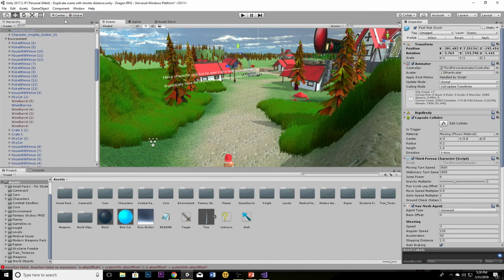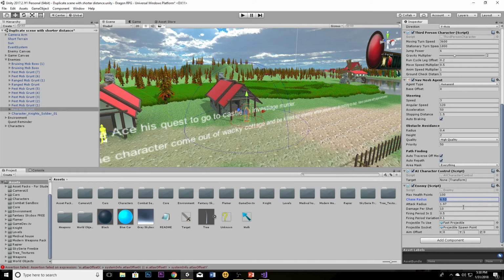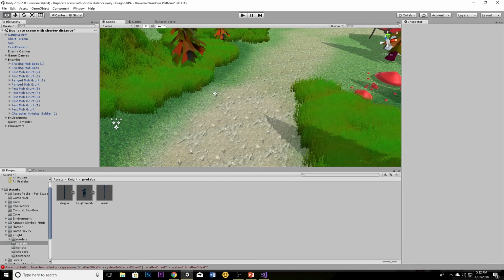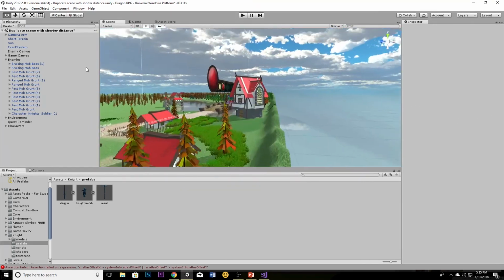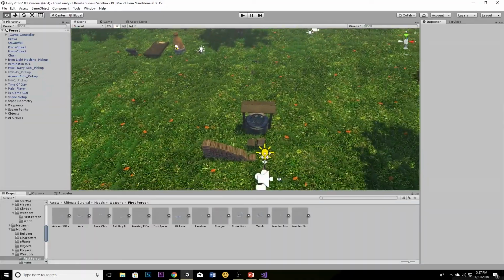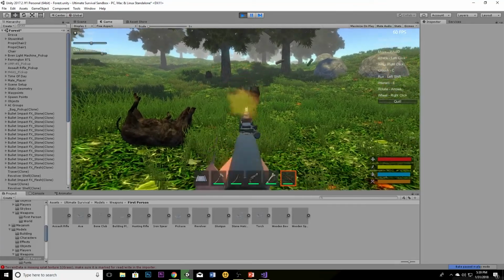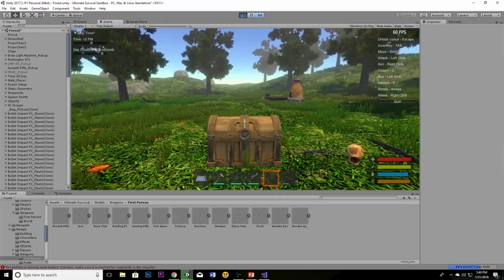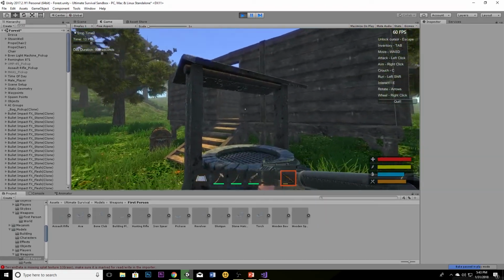My Game Development Journey #1! (Unity + Ultimate Survival)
In this video, I talk about the software I'm using to develop my game. I'm using a free to use software called Unity 2017. it's a powerful software that allows you to develop whatever you want (within reason). I show off the various parts of the software and then I talk about my various game ideas.

I started off making a murder mystery type game that I am temporarily put on hold so I can work on a survival game with a variety of cool environments such as low-poly office building or maybe a high res apocalypse scene. What do you think of my game ideas?

Lastly, I showed off the survival game system called Ultimate Survival. It is a $35 system available on the Unity asset store which gives you a variety of pre-made tools/systems for your survival game! What do you think about everything I talked about in this video? Do you want me to make similar videos like this perhaps showcasing various Unity features and assets? Thanks as always for watching!